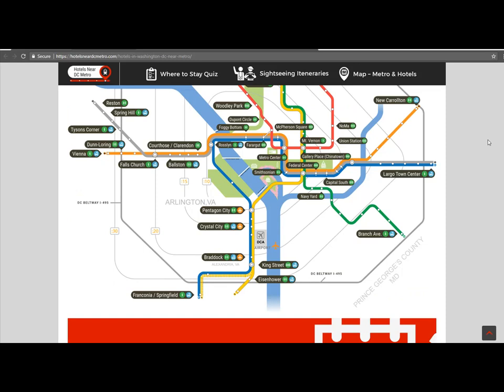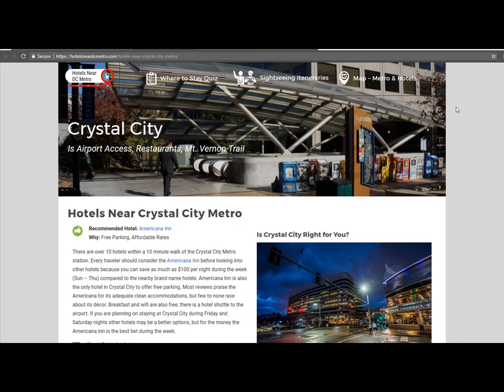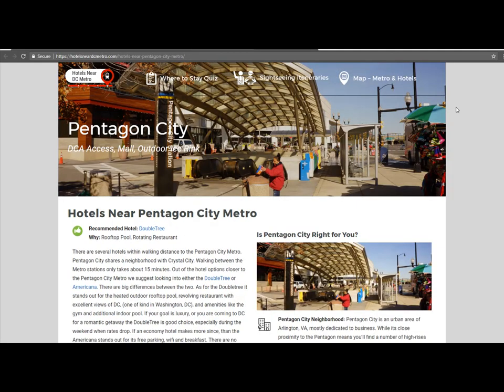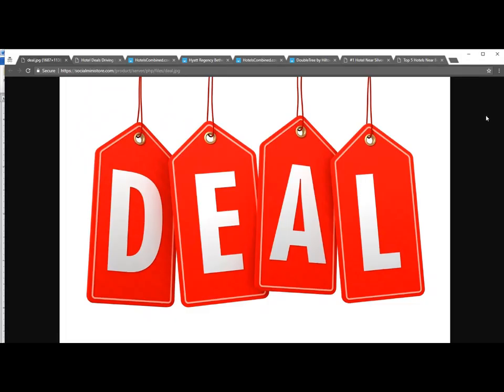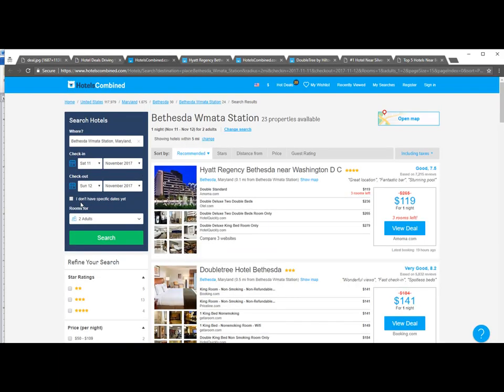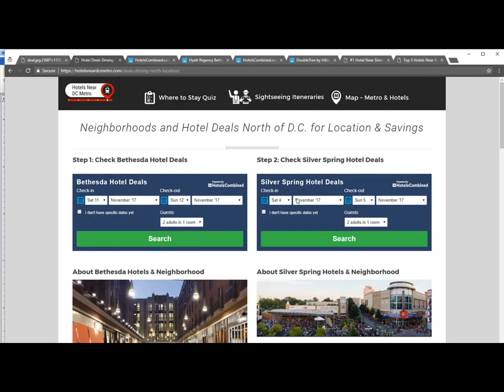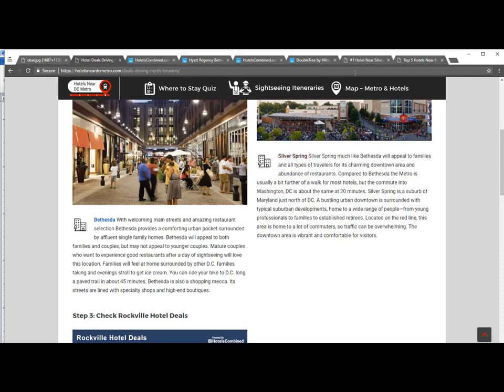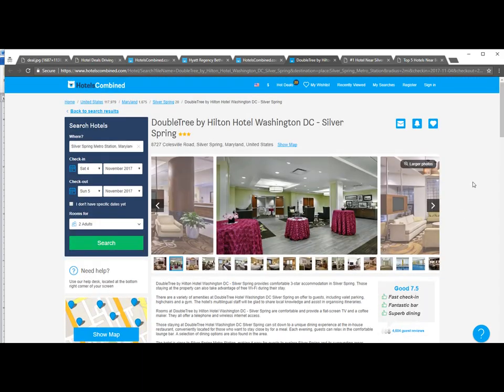Hotels With a Shuttle to DCA Airport Near the DC Metro